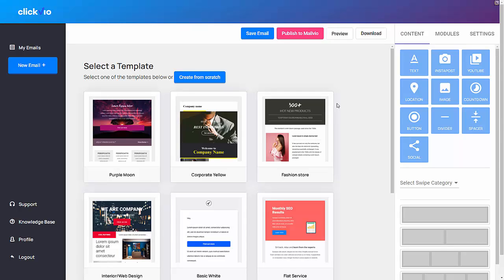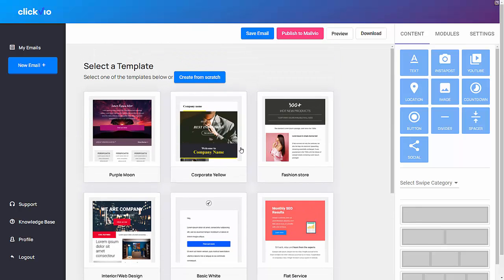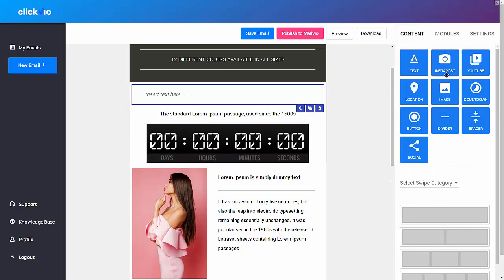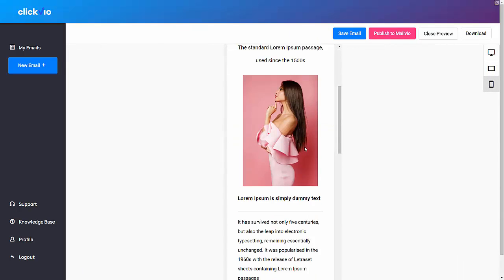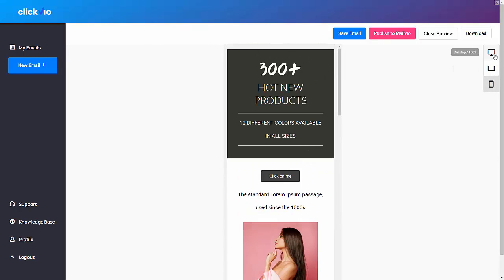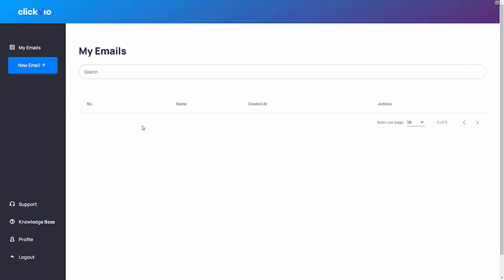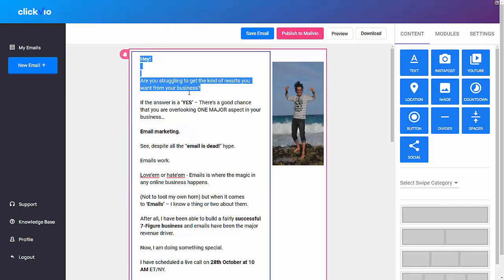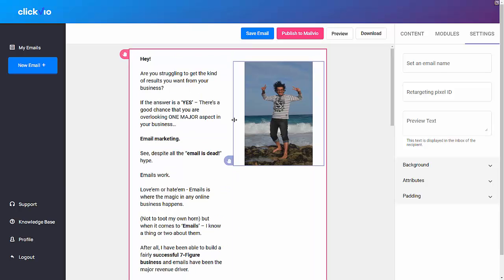Clickvio22 OTO - All 6 Upsell Linksbelow+ Bonuses - Clickvio22 OTOs - VSL FE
Clickvio22 OTO,
Clickvio22 OTOs,
Clickvio22 Upsell,
Clickvio22 Upgrade,
Clickvio22 Bonuses,
Clickvio22 Discount,
Clickvio22 Demo